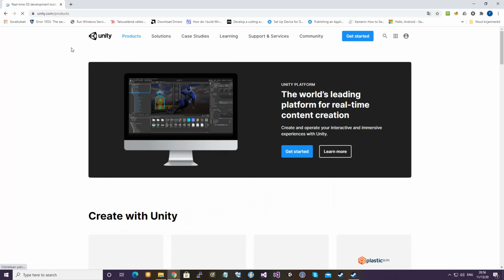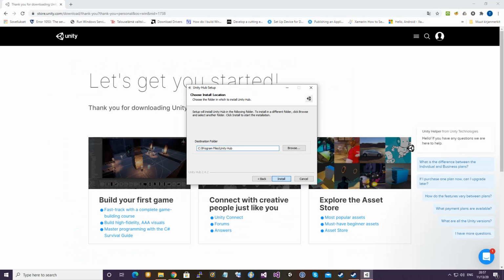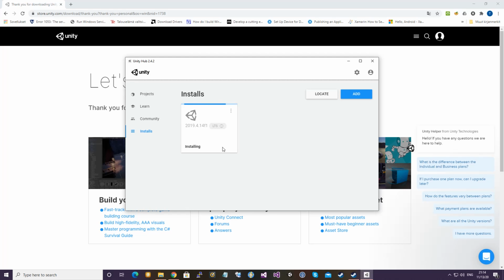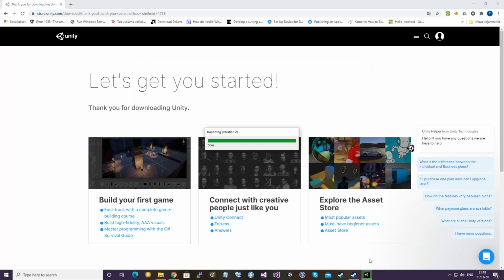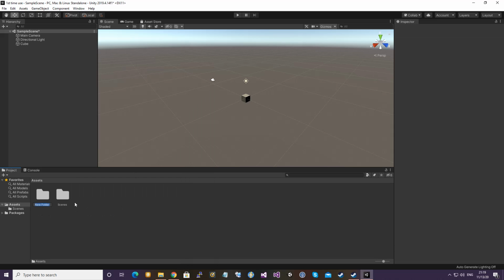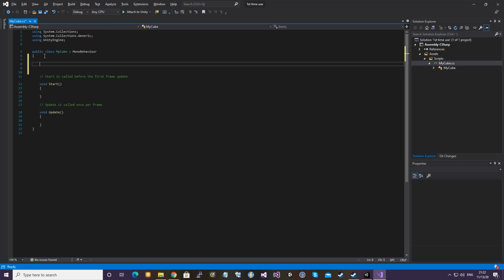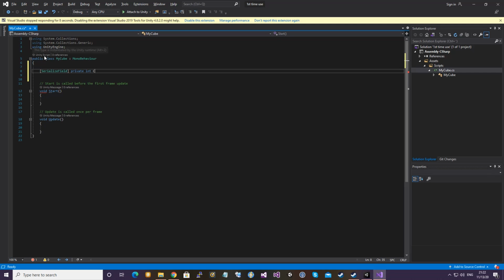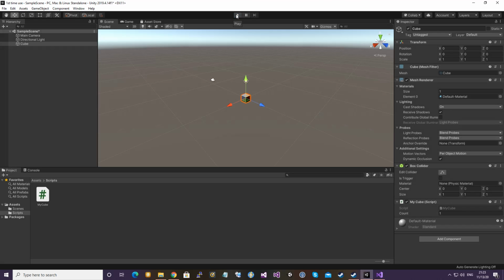Installing Unity Hub and Unity 2019.4.x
Here we install Unity Hub and Unity 2019.4.x. We don't install any editors like VisualStudio 2019, Rider or VS Code.